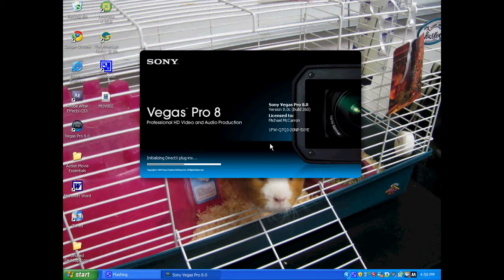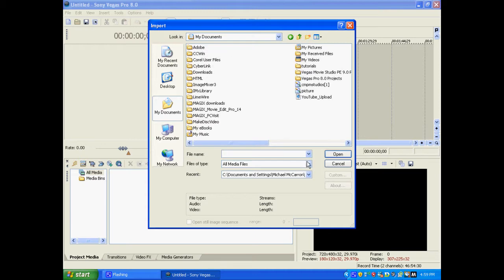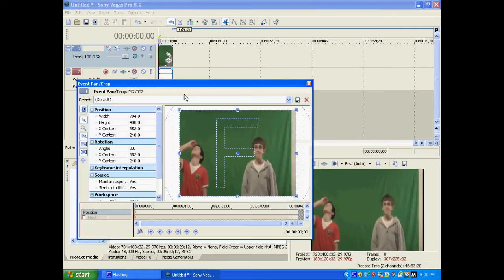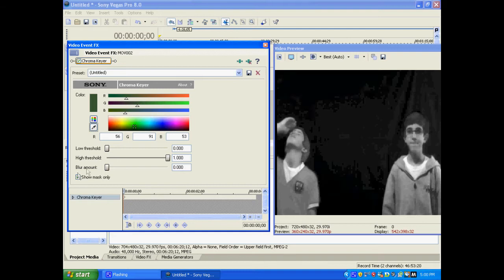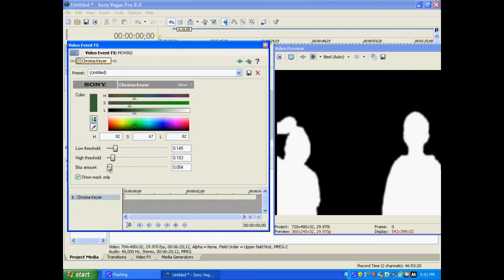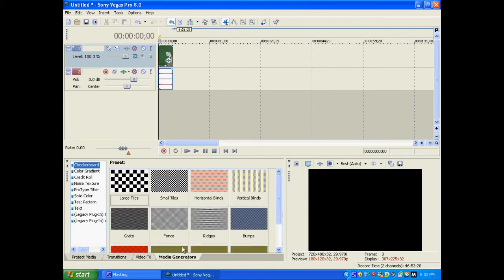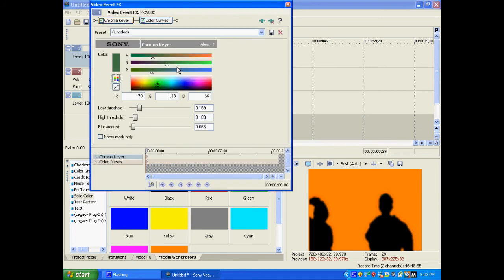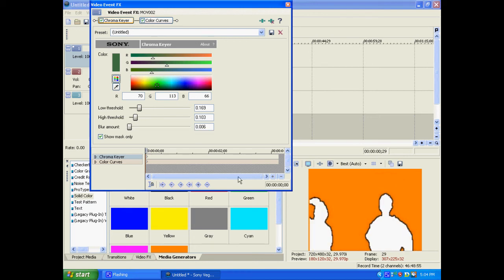Sony Vegas Tutorial - How to make an iPod commercial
This will show you how to make a cool iPod ad! Using Sony Vegas!